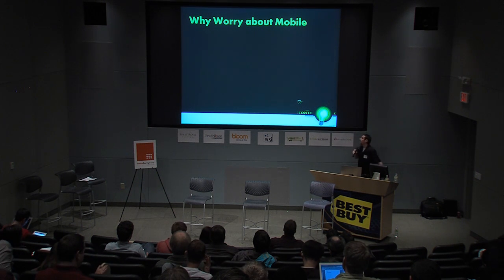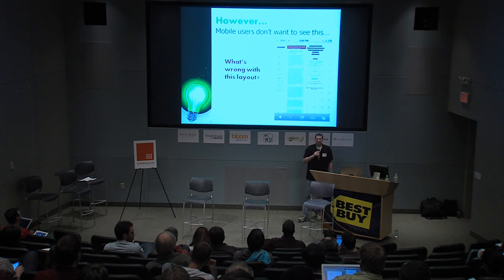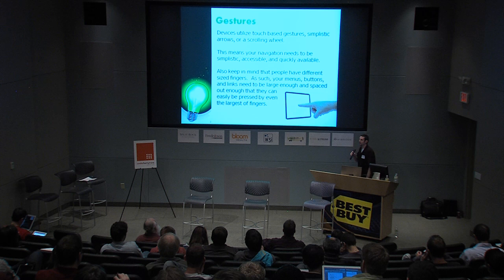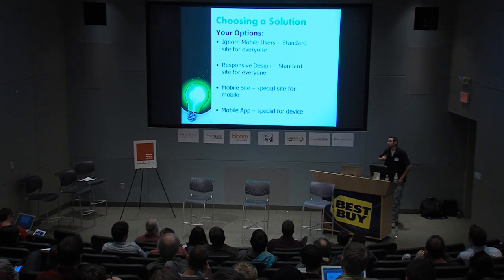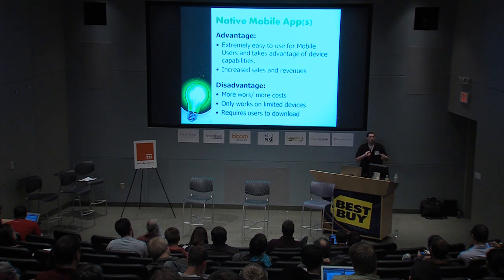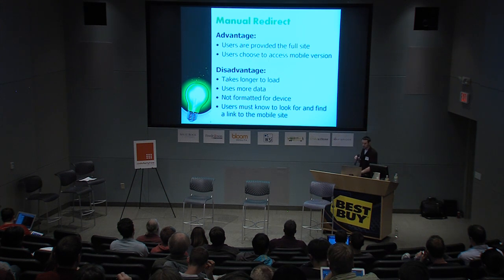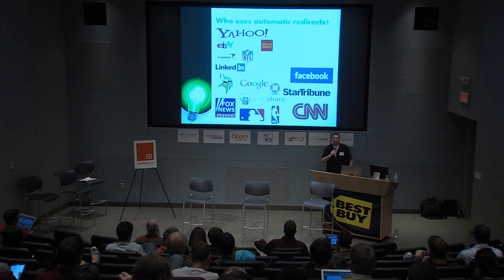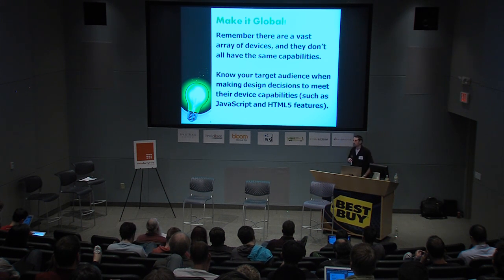MinneBar 7: Mobile Web Flow Best Practices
In this session we'll discuss the best methods of redirecting mobile users to a mobile site based on phone type and capabilities, advertising phone apps on your site, redirecting users back to the full site, user preference remembrance, and general phone usability topics.

Presenter: Michael Stowe